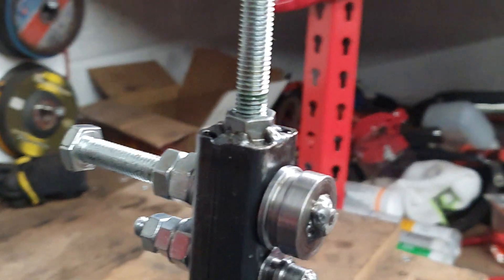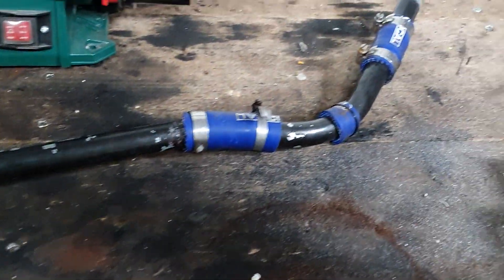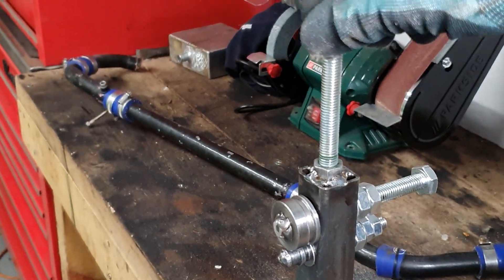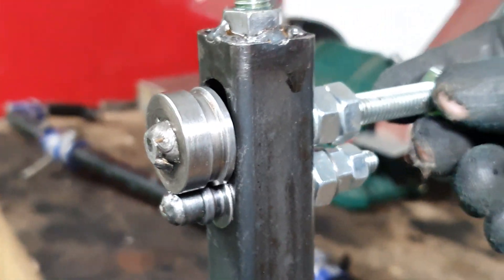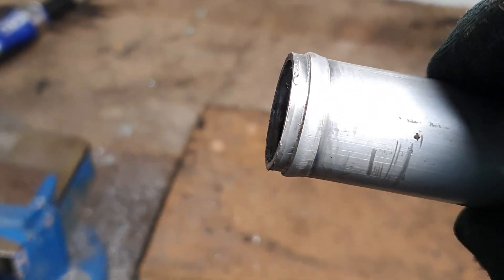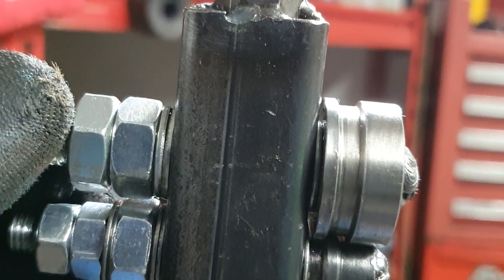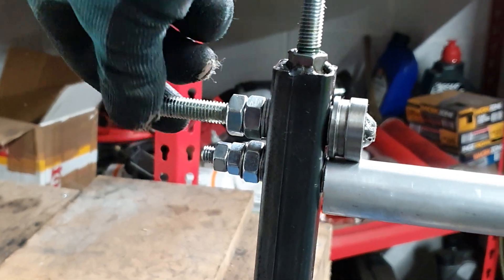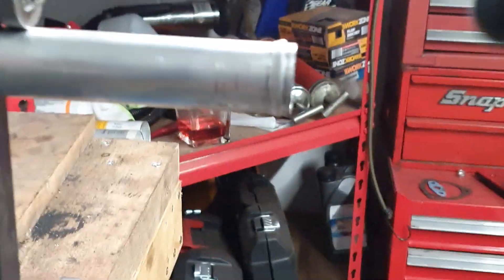Homemade tube bead roller. DIY track car coolant pipe bead roller/ swager.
Quick video showing the bead roller I've thrown together out of some of offcuts of steel. It's not perfect but it does the job I need it to do at nearly no cost, compared to the cheap ebay ones at around £130.

I made the dies on my southbend lathe, with no plans to follow, if I were to make it again I'd do a couple of things differently but it works as it is.